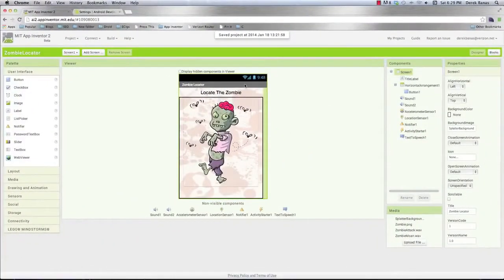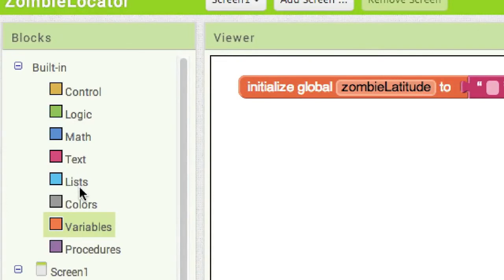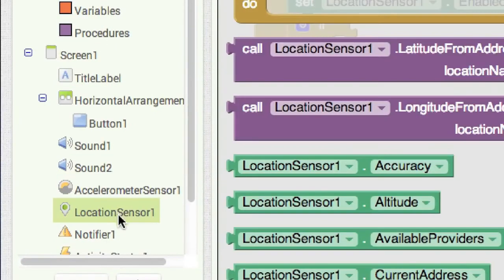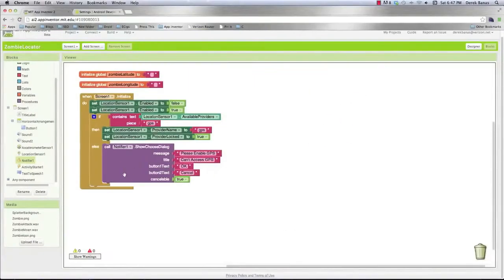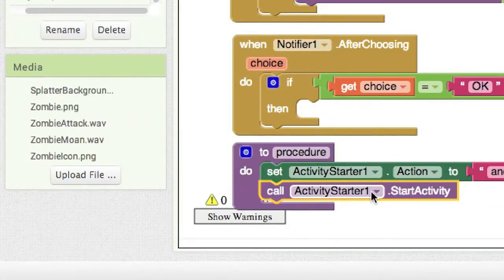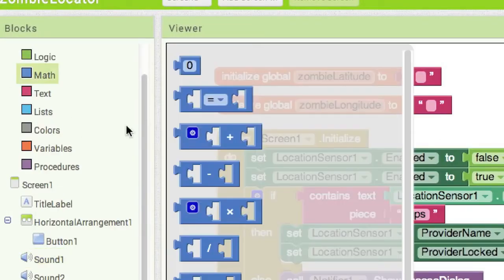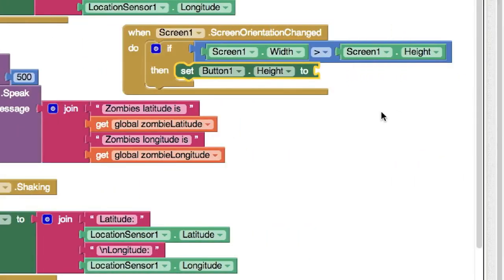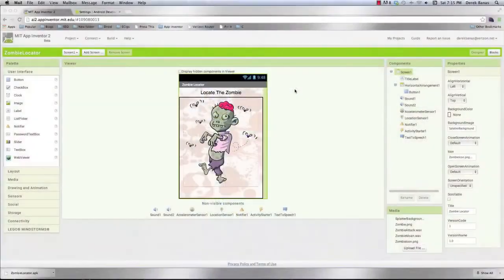Tutorial Android Development for Beginners 2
In this part of my Android development tutorial for beginners I will focus on the App Inventor Blocks Editor. I did my best to cover as much as possible in this one video. I also have pictures of the blocks below to help everyone easily copy from them.

I cover Location Sensor, global variables, changing label text, working with strings, Sound, Buttons, Event Handling, Text to Speech, Vibration, Accelerometers, Orientation changes, Dialog boxes, executing activities, and so much more.

for this free tutorial